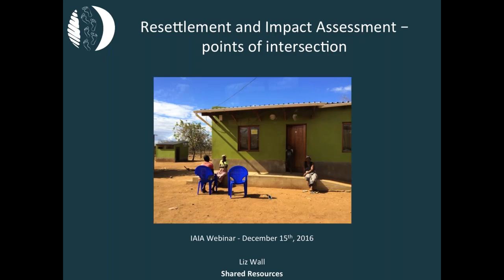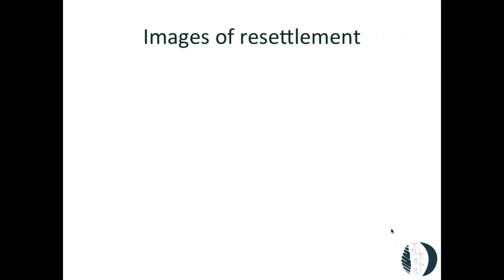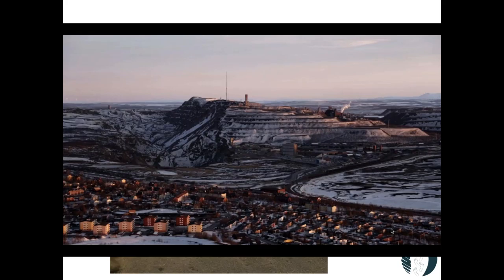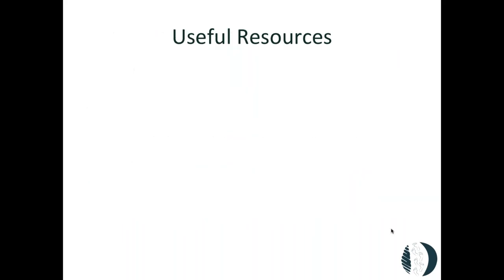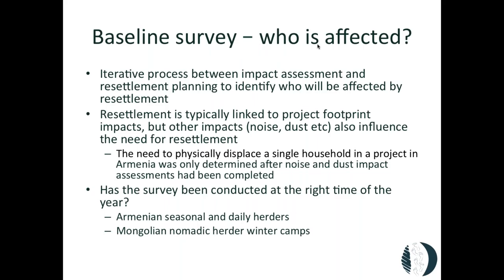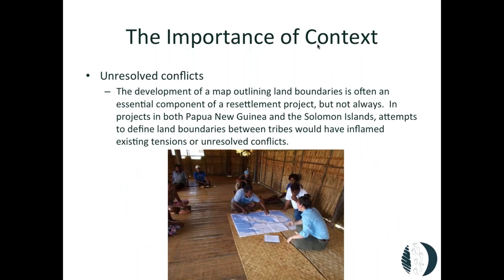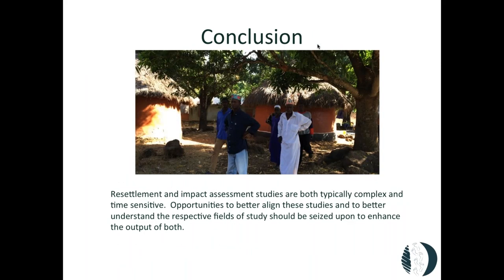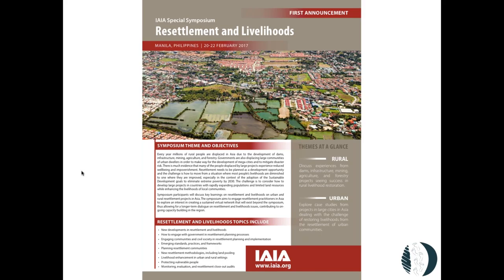Resettlement and impact assessment - points of intersection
IAIA member, Liz Wall, looks at points where the worlds of resettlement and impact assessment intersect and how they can help to inform each other.  Case studies from around the world are used to illustrate the points of intersection, focusing on project design considerations, baseline surveys and management measures.

Liz Wall is an independent consultant with more than 15 years of global experience assessing and addressing social impacts associated with large projects in developing countries, almost all of which have generated some level of resettlement.  As a former IFC social specialist she is an expert in the implementation of the IFC Performance Standards and has worked in over 40 countries.